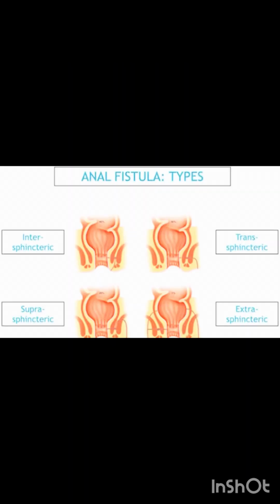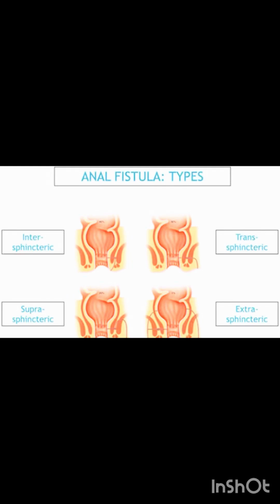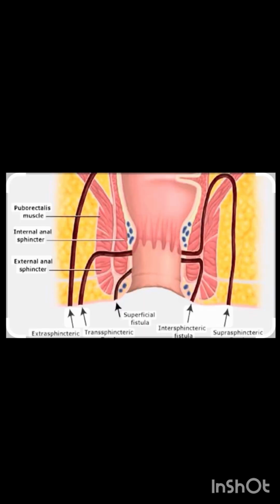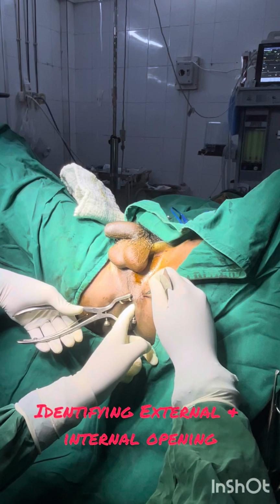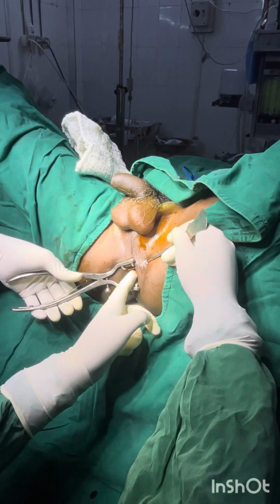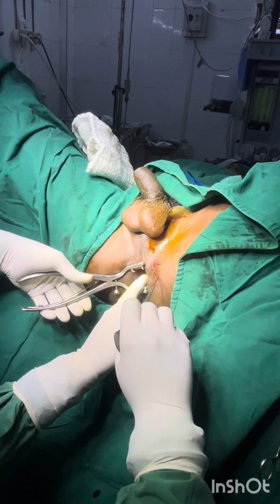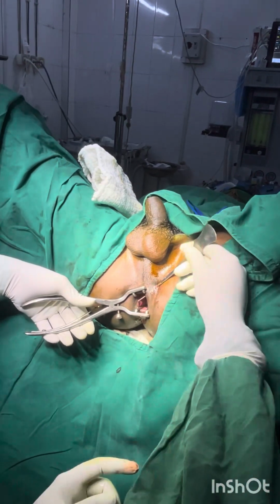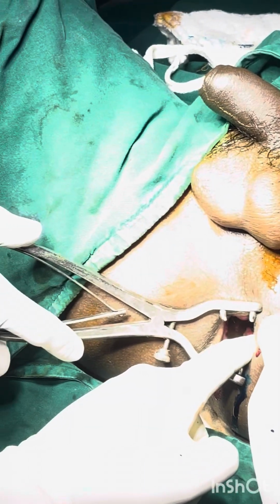Operative steps | Fistula In Ano